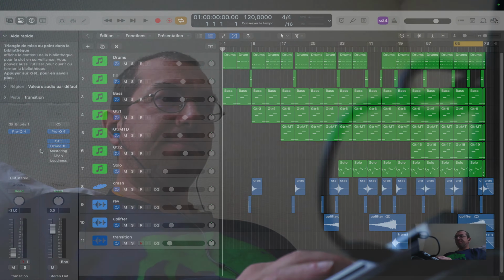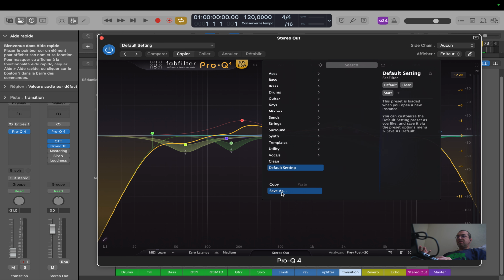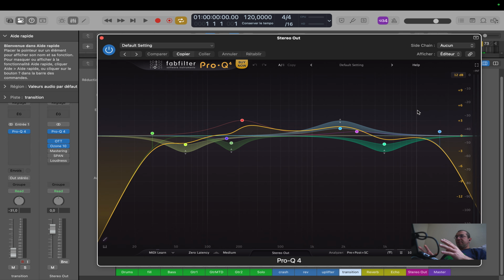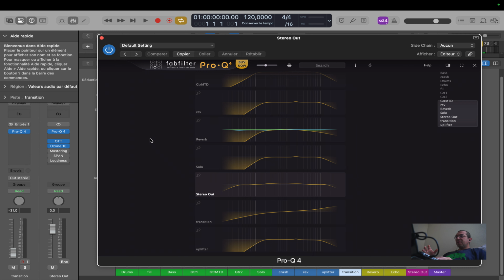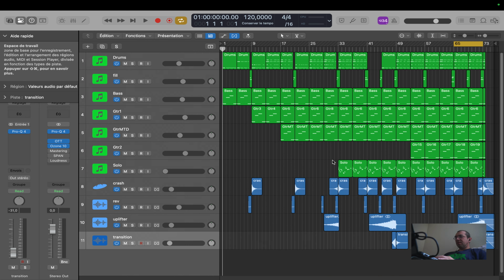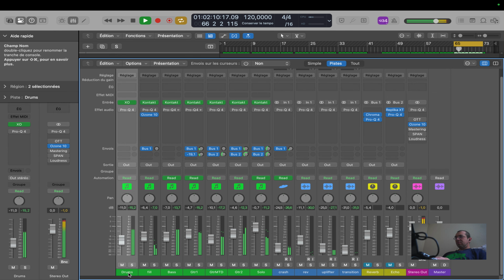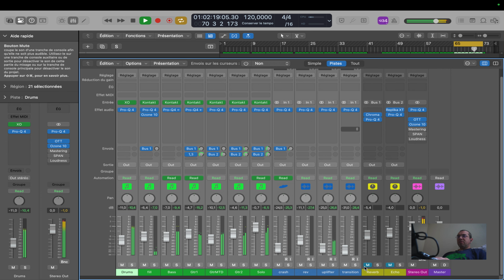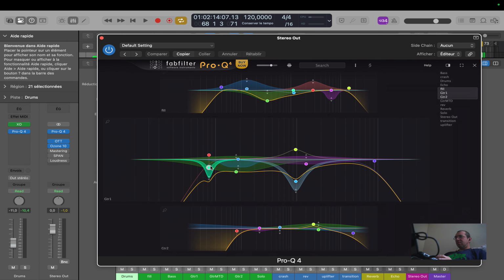How You / We can shape our composition with Fabfilter Pro Q4